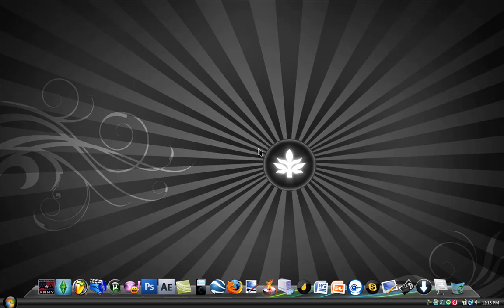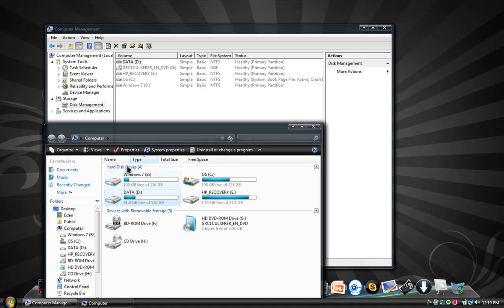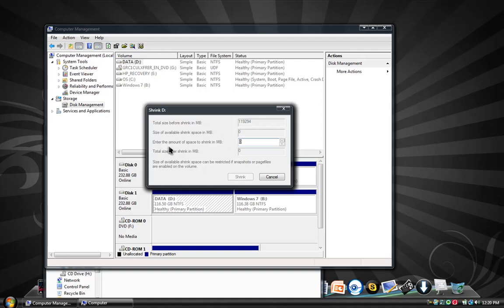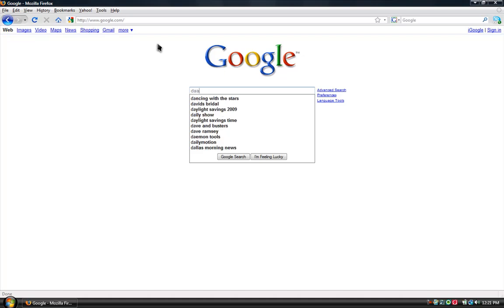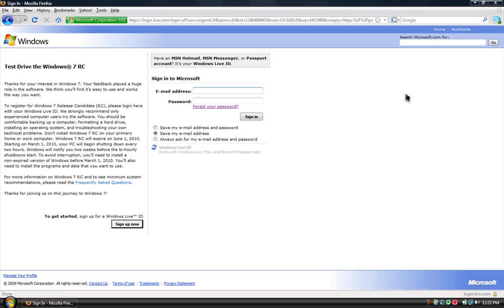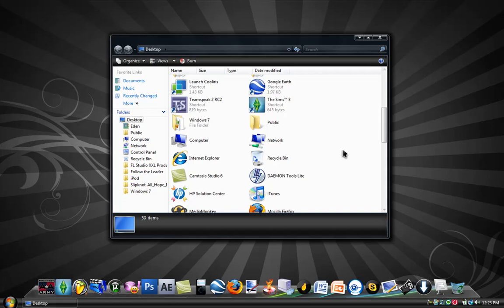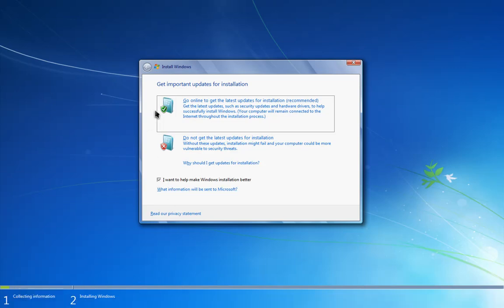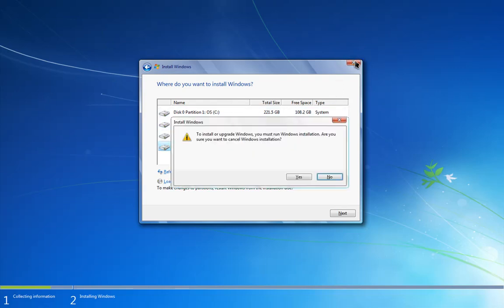How to dual boot Windows 7 and Vista/XP FOR NOOBS!!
You dont need a blank disk of this tutorial!